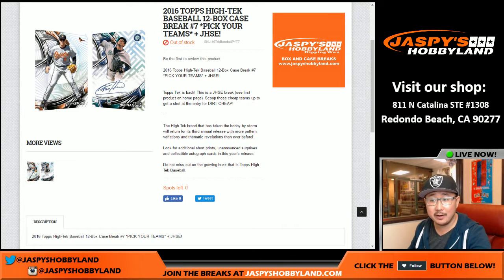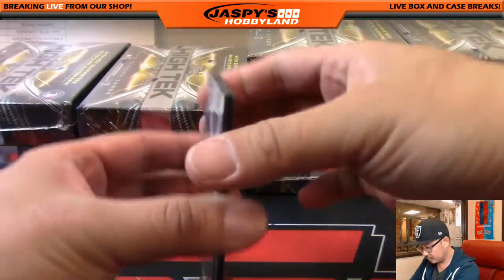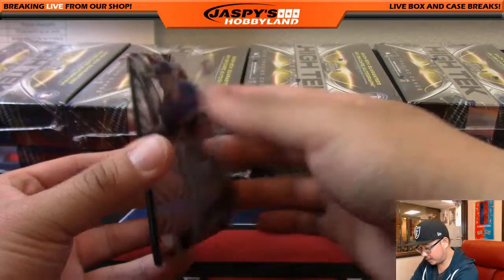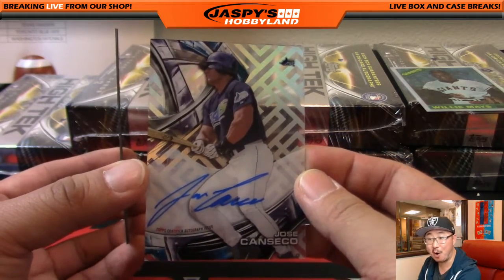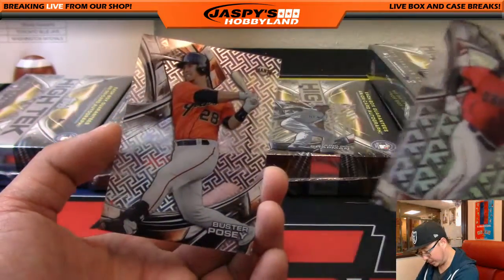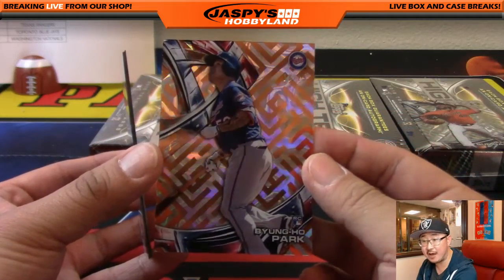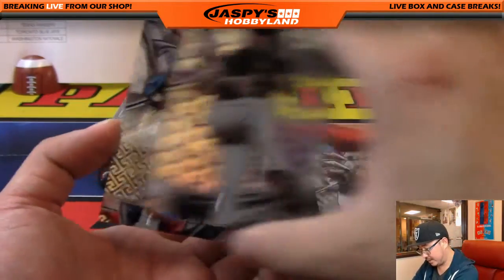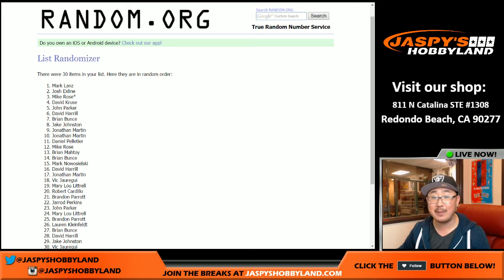11/29/16 [12Box PICK YOUR TEAM] #7 - 2016 Topps High Tek MLB Baseball